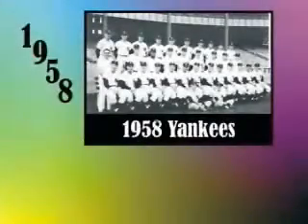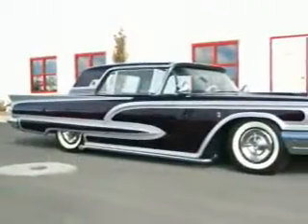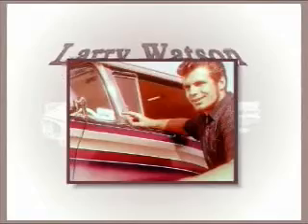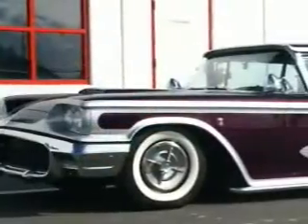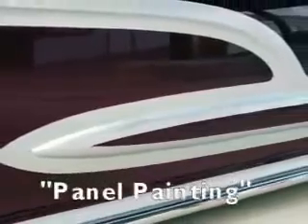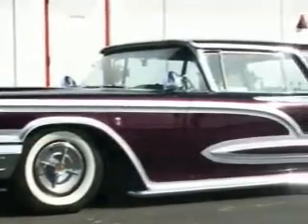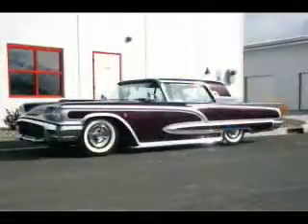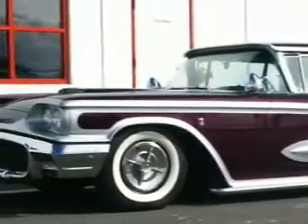America's Car Collection - Watson T-Bird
Larry Watson intorduced "Panel Painting" and "Customizing With Paint" with this awesome 1958 Thunderbird.